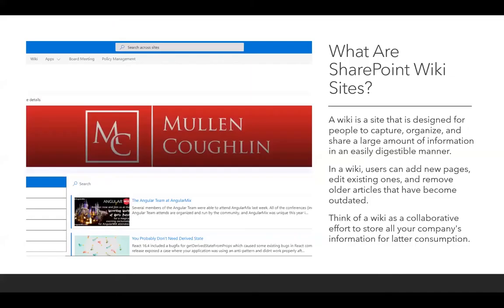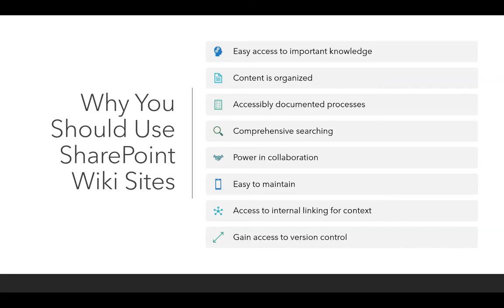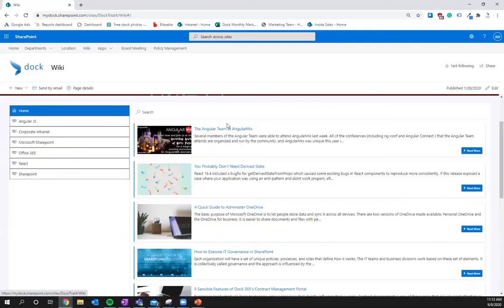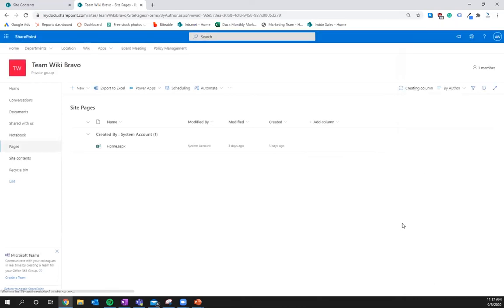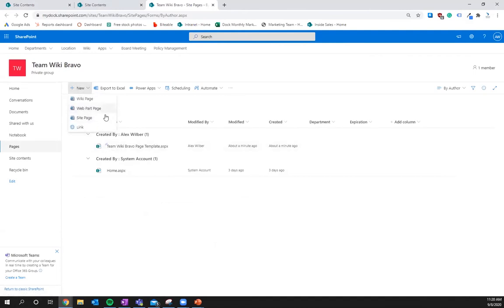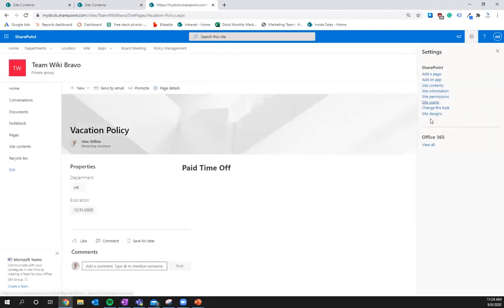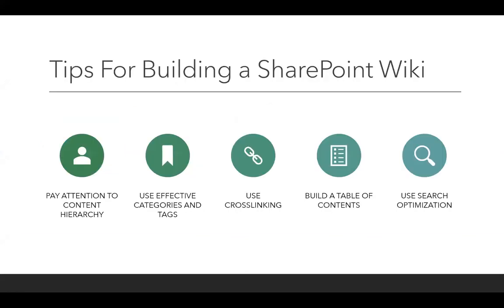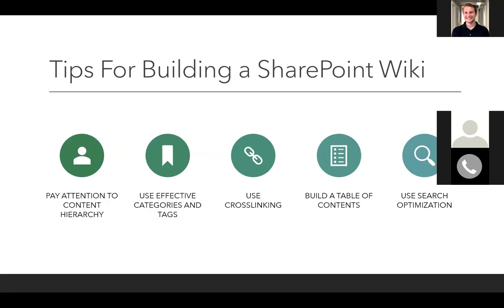SharePoint Basics Series: Understanding Wiki Sites